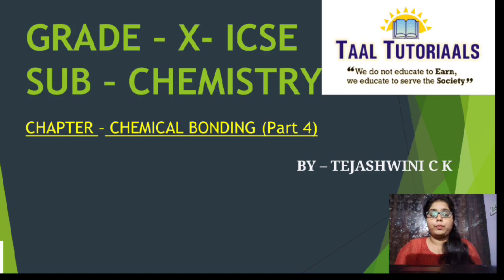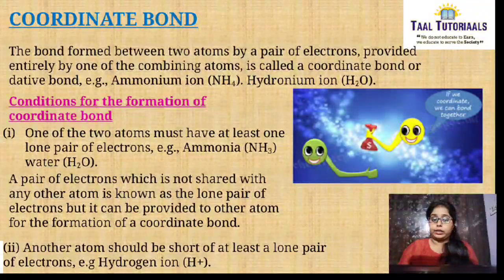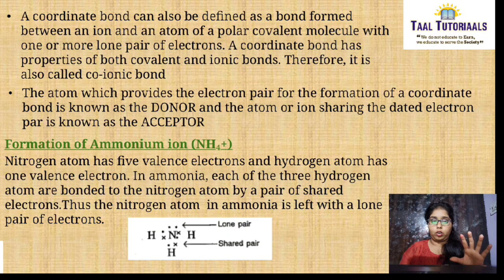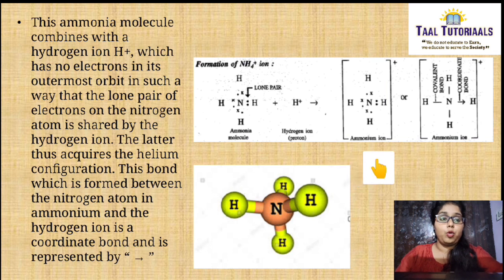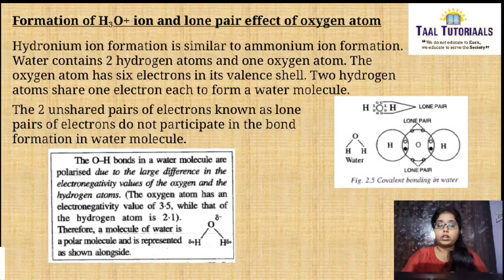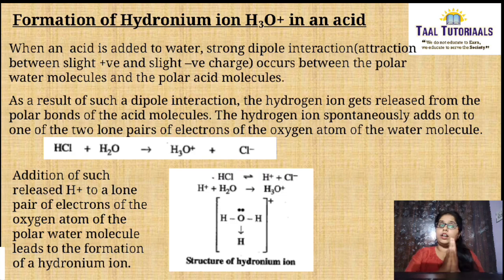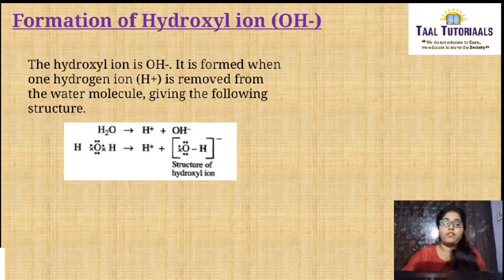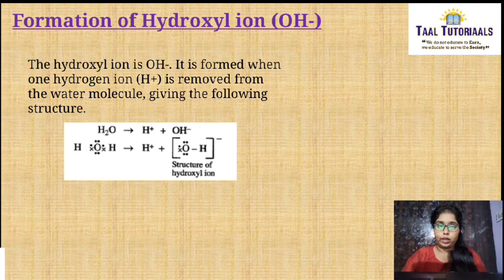Class X ICSE Ch- Chemical Bonding Part4